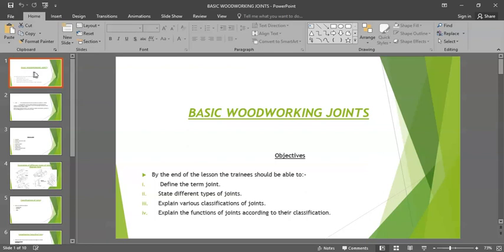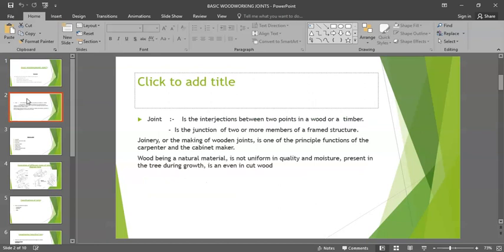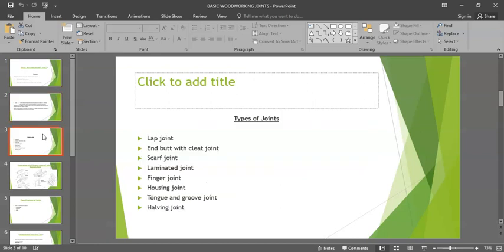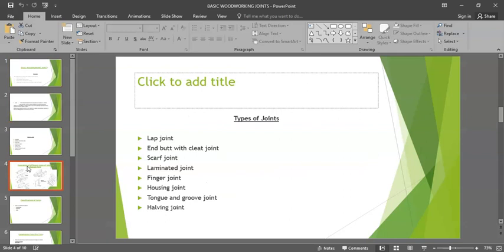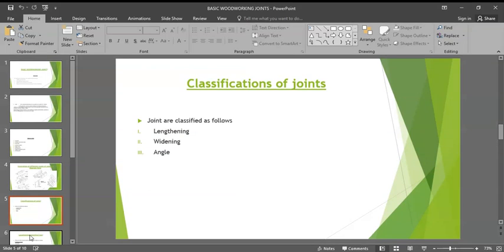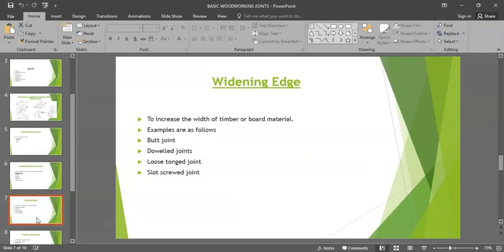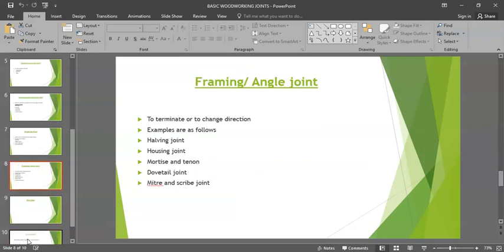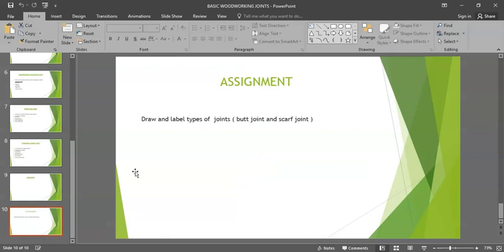Basic Wood Joint Presentation